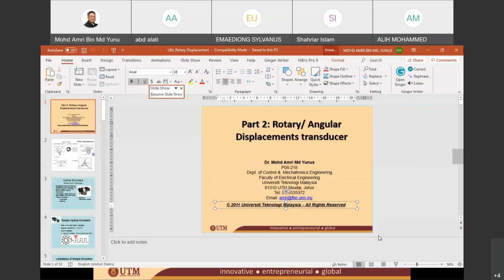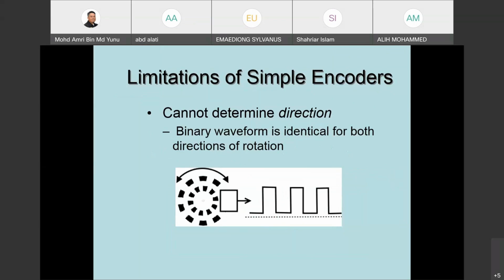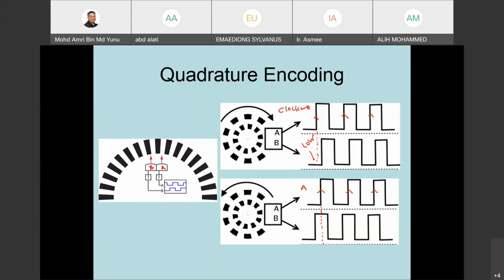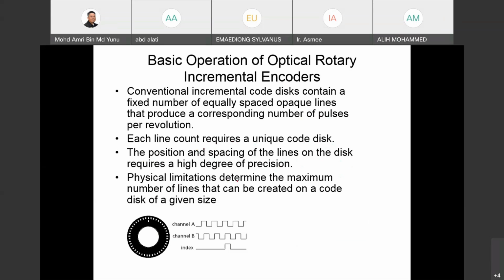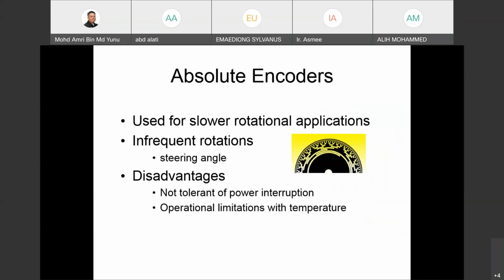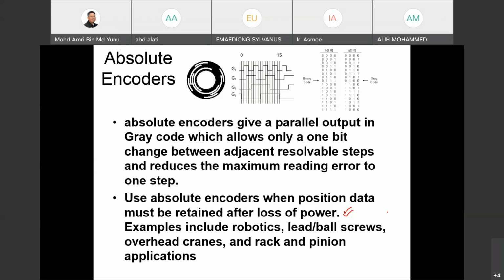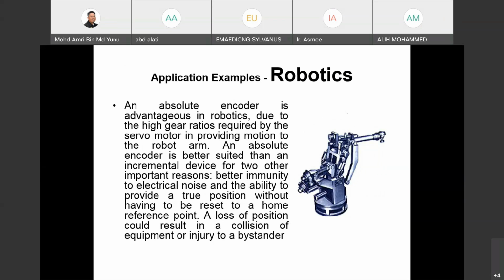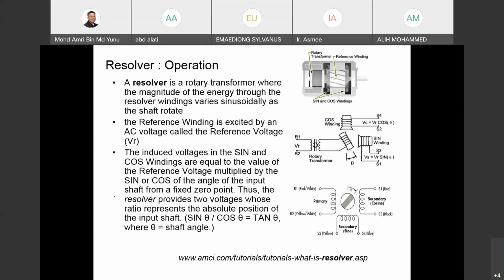MEEM1753 | Lesson 6b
Rotary/Angular Displacements Transducer